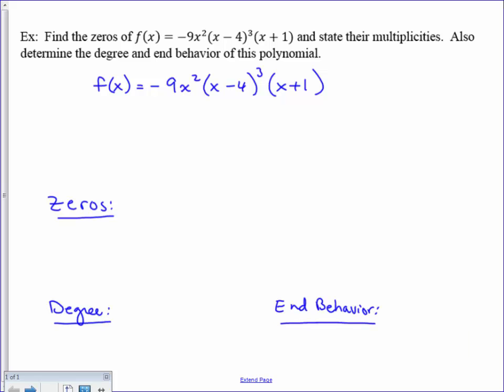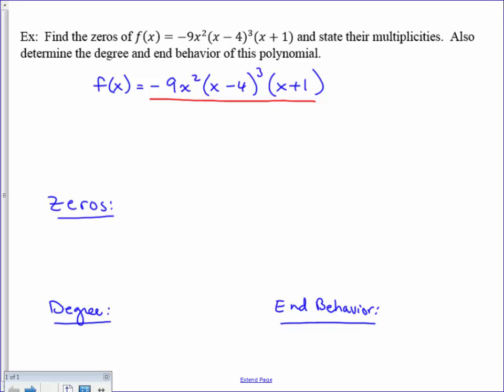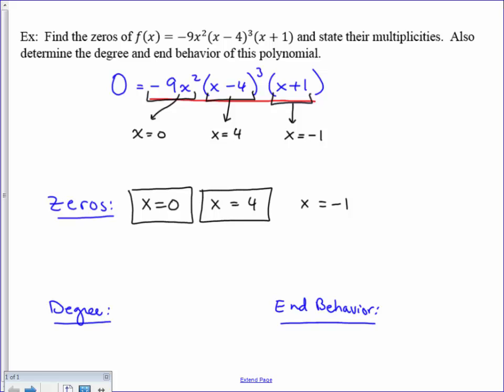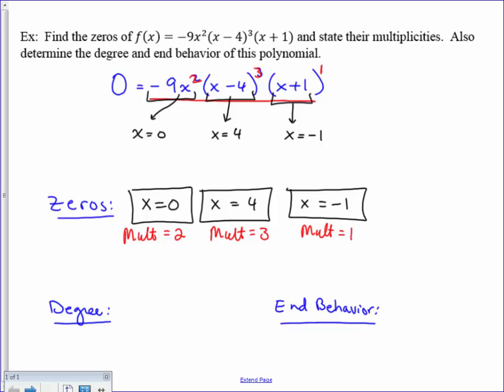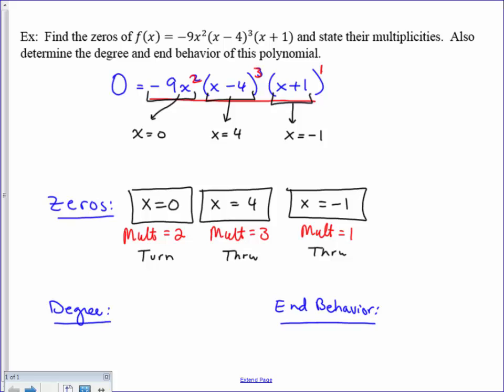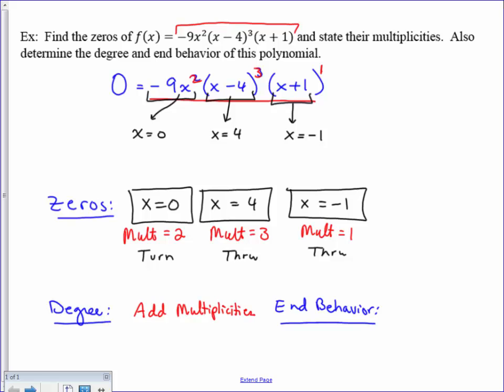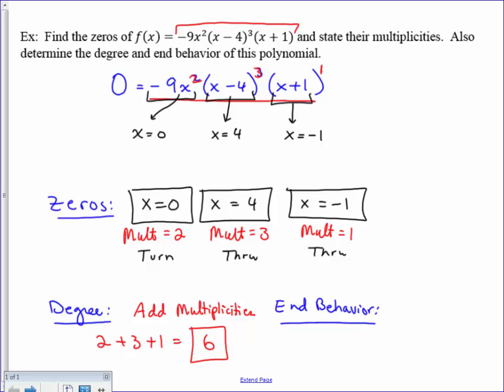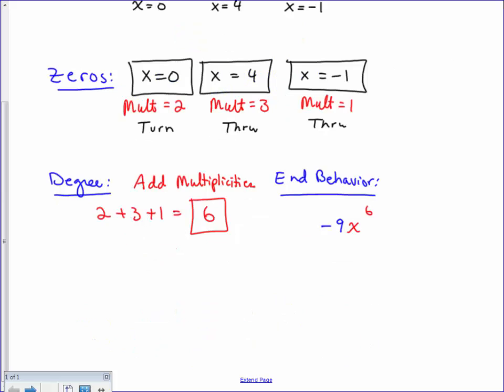Math 1314 - 4.1 Pg 142 - Ex 1